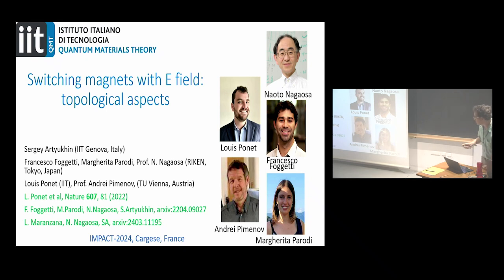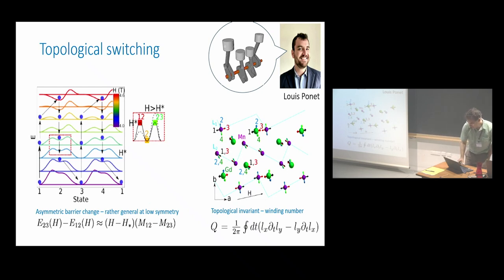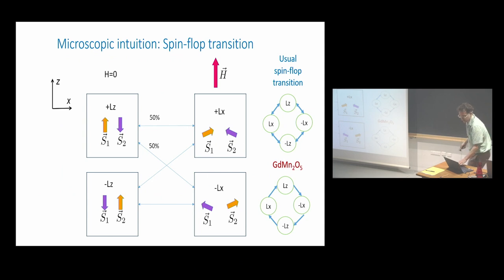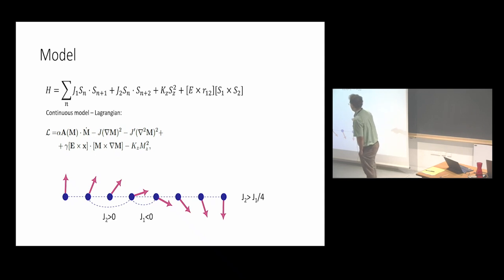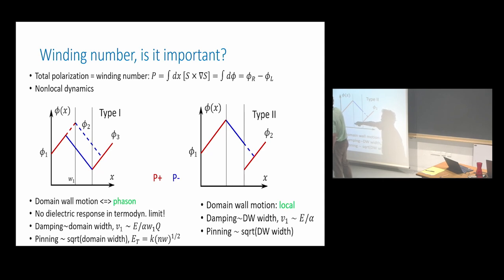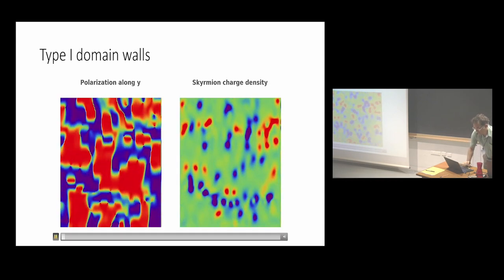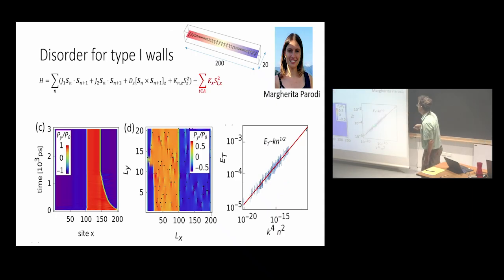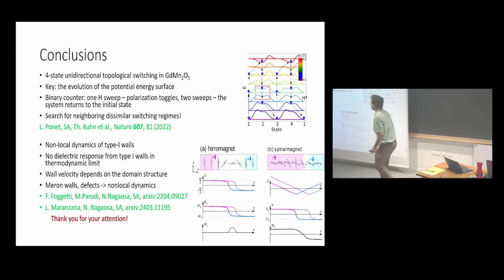Switching magnets with E field: topological aspects - Sergey Artyukhin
Conference given by Sergey Artyukhin as part of " Electronics states and phases induced by electric of optical impacts" from August 20 to 30, 2024 organized by Serguei Brazovskii & Natacha Kirova at the Institut d'études scientifiques de Cargèse